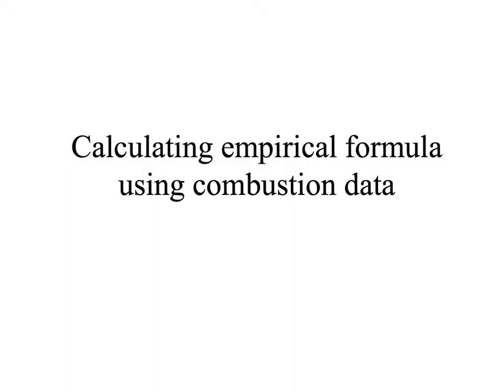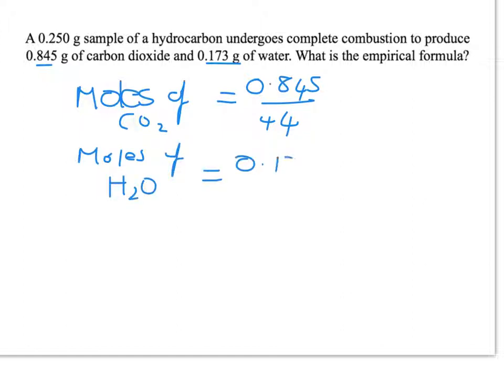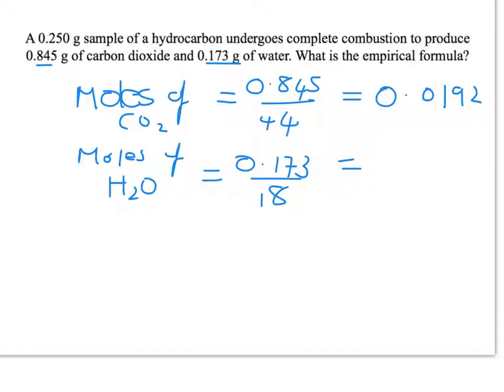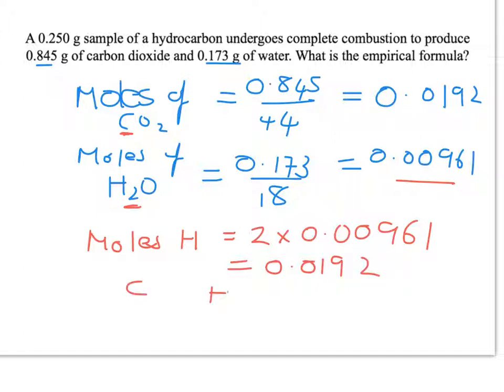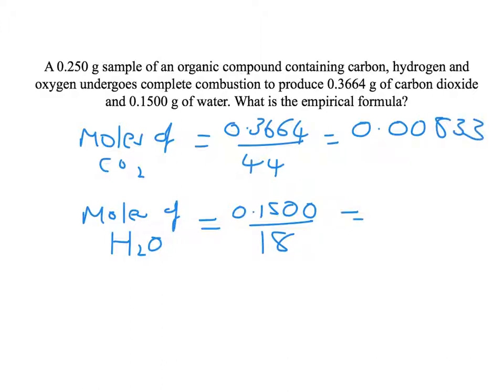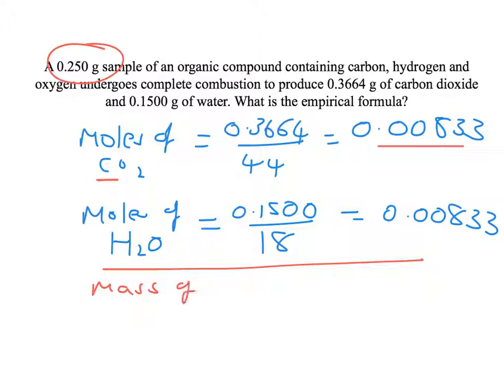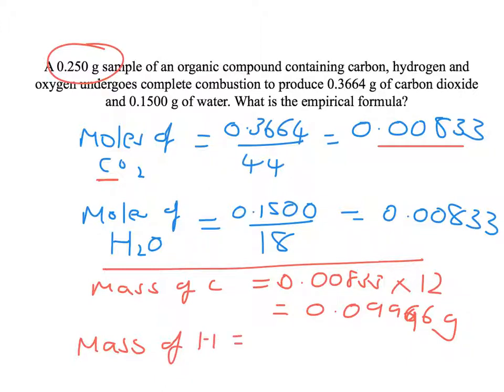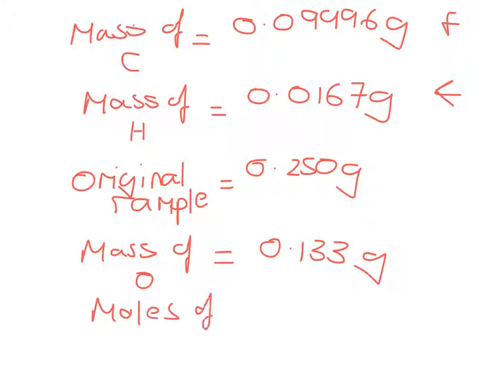Empirical formula using combustion data from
This project was created with Explain Everything™ Interactive Whiteboard for iPad.